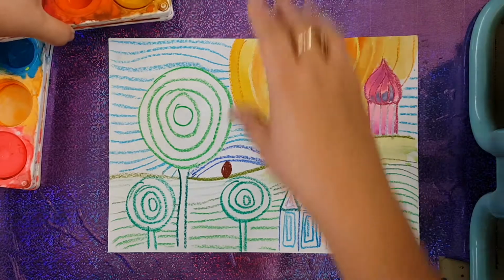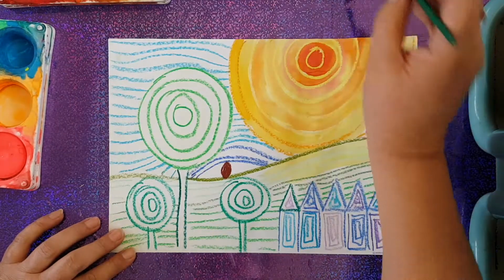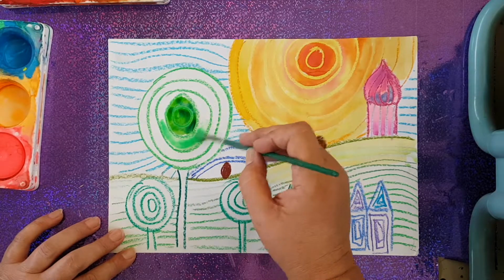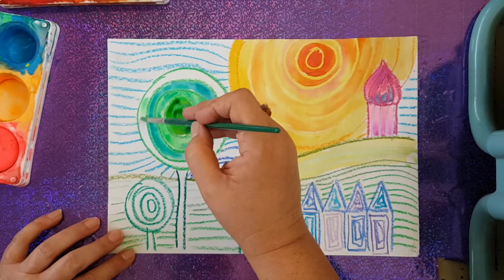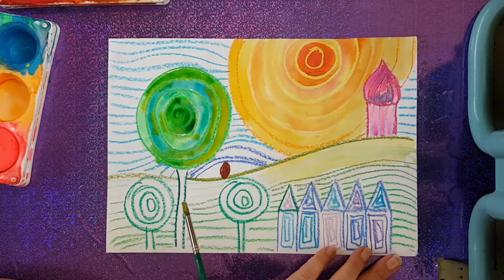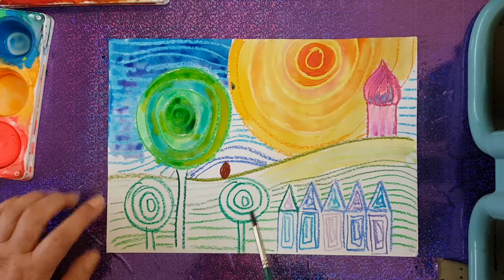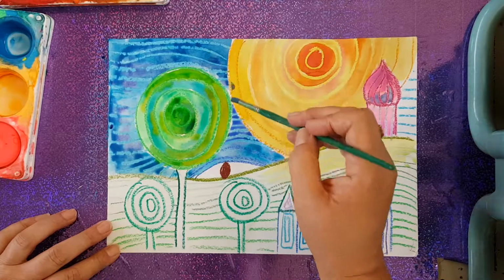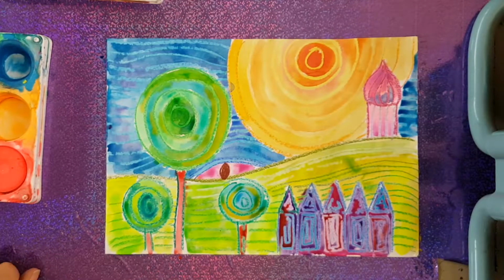Wet in wet water colour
Made for my grade one and two students